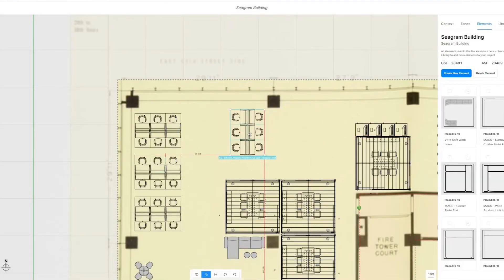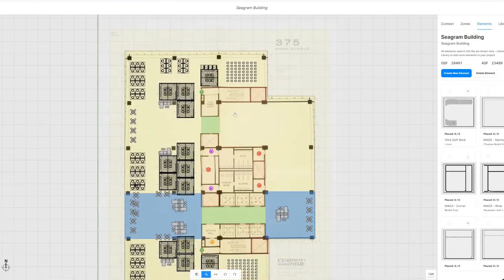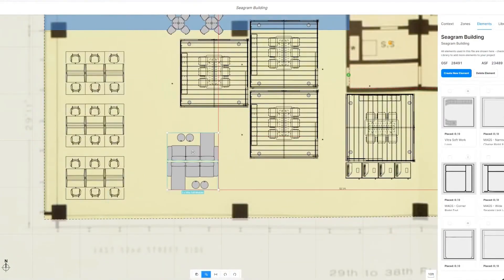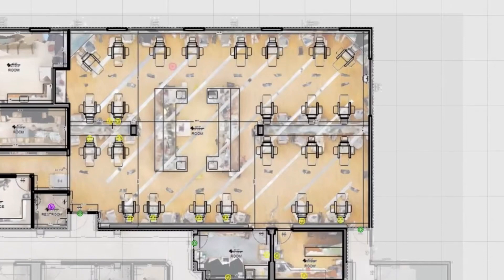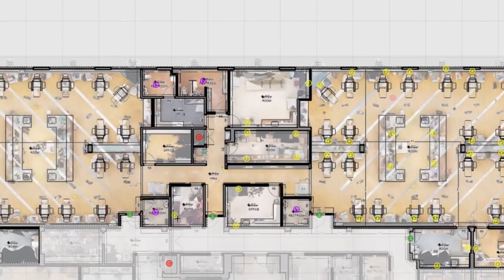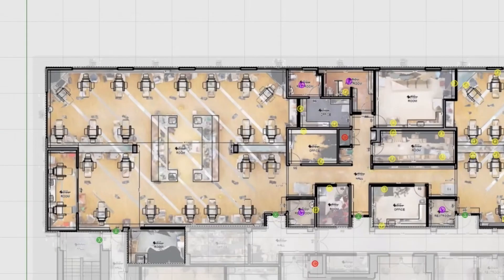Canoa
Canoa uses Matterport digital twins to capture all visual and spatial data and measurements. This saves time and money during the design and planning stages and for ongoing inventory management.

RESULTS:
Site survey costs reduced by up to 70 percent
Faster, more accurate measurements of as-built conditions
Efficient, automated, and sustainable inventory management